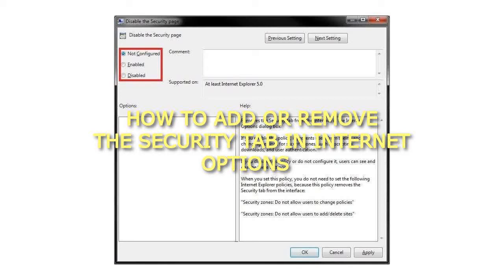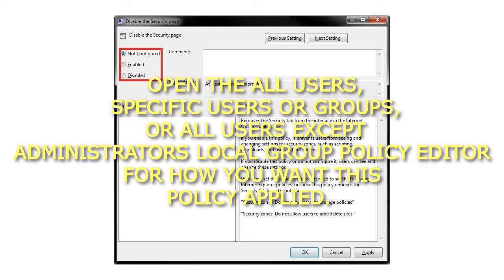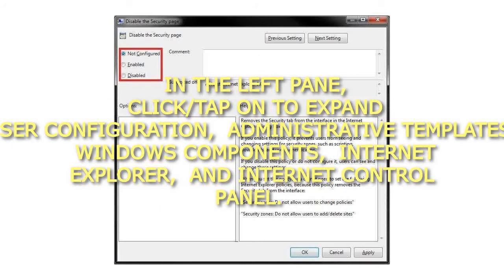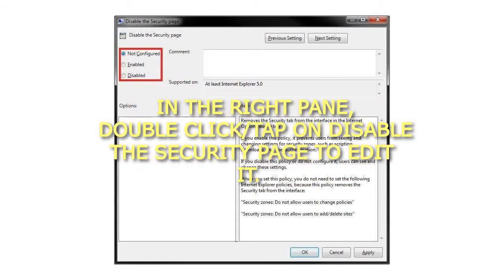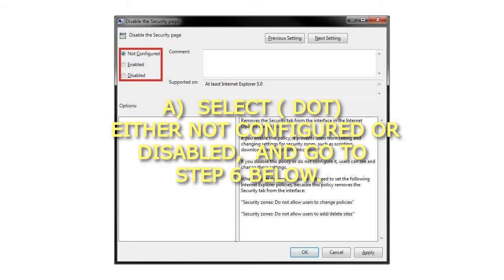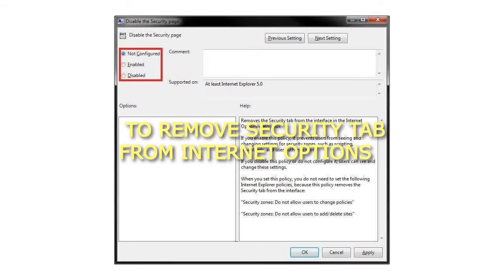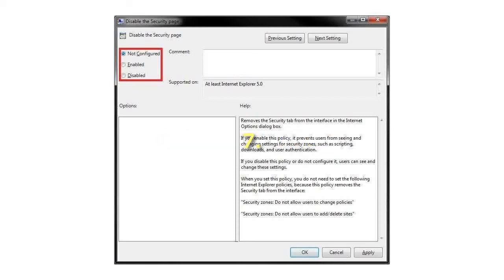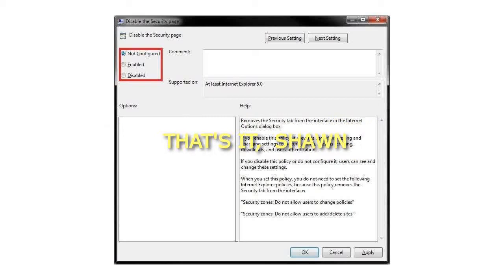How to Add or Remove the Security Tab in Internet Options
How to Add or Remove the Security Tab in Internet Options How to Add or Remove the Security Tab in Internet Options
Through the Local Group Policy Editor
1. Open the all users, specific users or groups, or all users except administrators Local Group Policy Editor for how you want this policy applied.
2. In the left pane, click/tap on to expand User Configuration, Administrative Templates, Windows Components, Internet Explorer, and Internet Control Panel.
3. In the right pane, double click/tap on Disable the Security page to edit it.
4. To Add "Security" Tab to Internet Options
A) Select (dot) either Not Configured or Disabled, and go to step 6 below.
NOTE: Not Configured is the default setting.
5. To Remove "Security" Tab from Internet Options
A) Select (dot) Enabled, and go to step 3 below.
6. Click/tap on OK.
7. Close the Local Group Policy Editor window.
8. Close and reopen Internet Options if already opened.
That's it,
Shawn